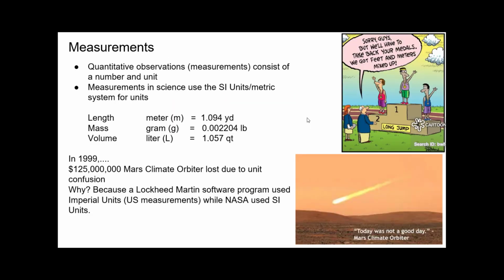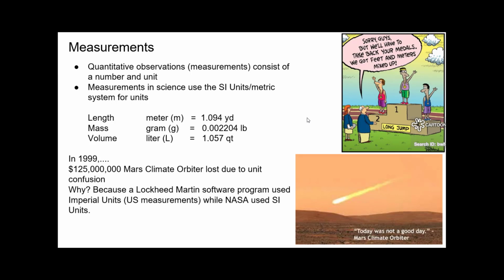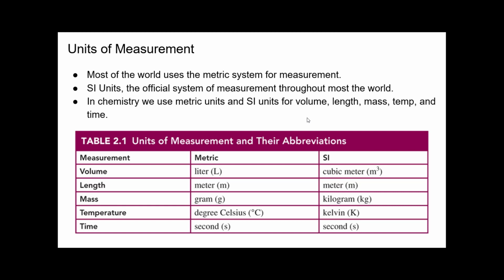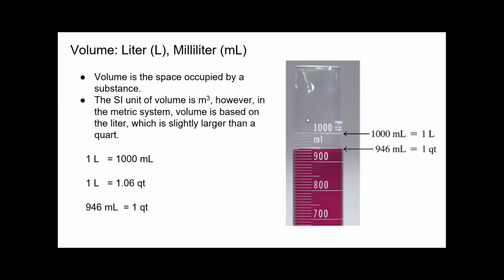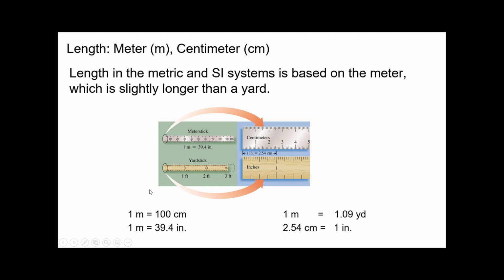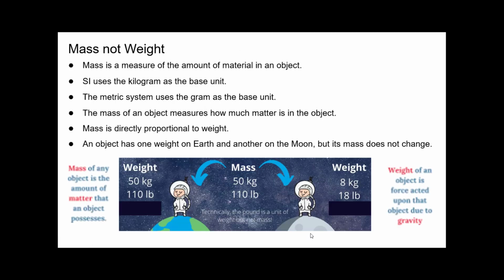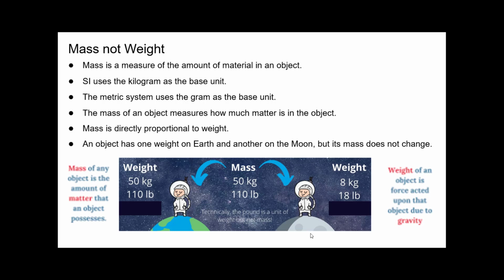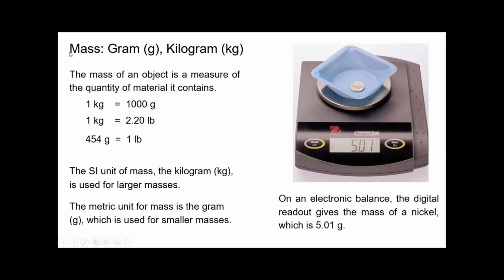103 Chapter 2.1 Measurements